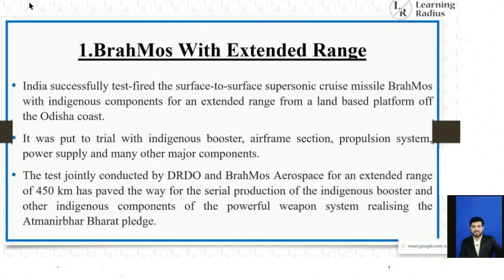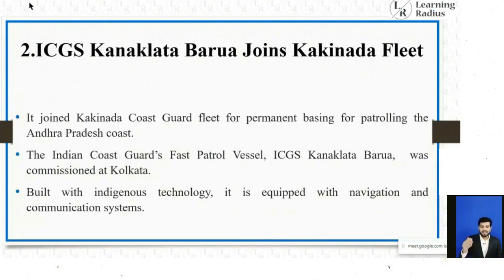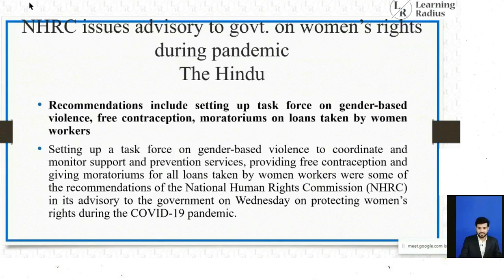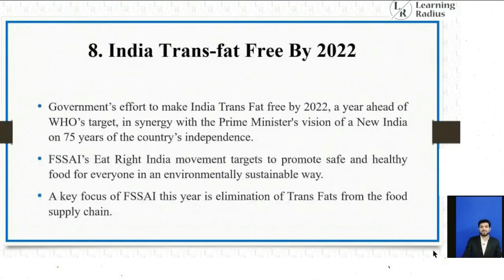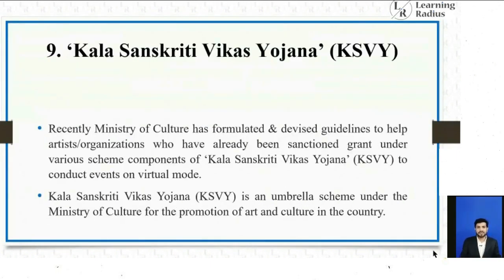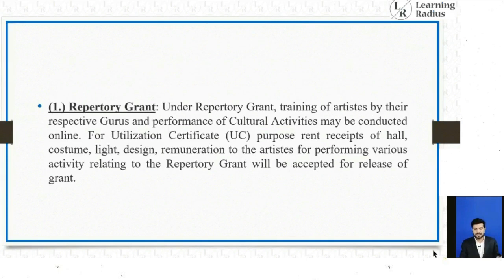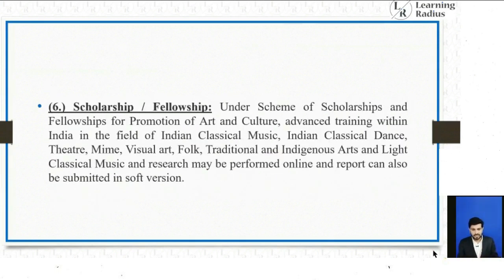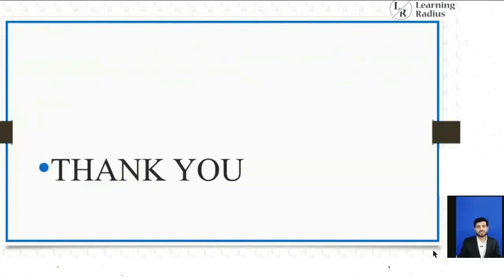Current Affairs 20-21 Video -1 : National Issues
Preparing for UPSC Civil Service Examinations ?

Learning Radius UPSC (IAS)  Current Affairs Series explain the Current Affairs of 2020 -21 as according to the need of UPSC Preliminary examinations

In this Lecture, Mr. Ashif KP discuss ten Current Affairs topics of National issues 2020-21.This video will help the aspirant to understand the pulse of National Issues topics and prepare UPSC  Preliminary Examinations accordingly.

Don't Miss Learning Radius Current Affairs 20-21 ten topics Video Series. The ten topics Current Affairs 2020-21 video series cover entire current Affairs topics of National , International , Environment & Ecology , Economic & Social Development and Science & Technology.